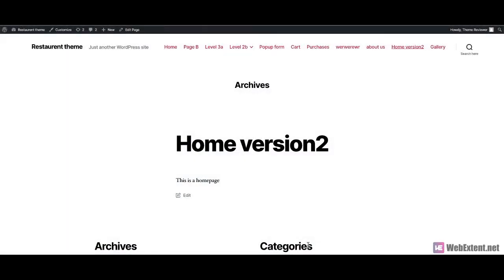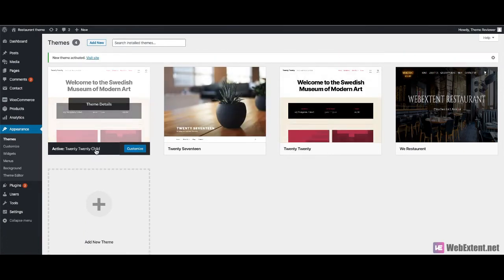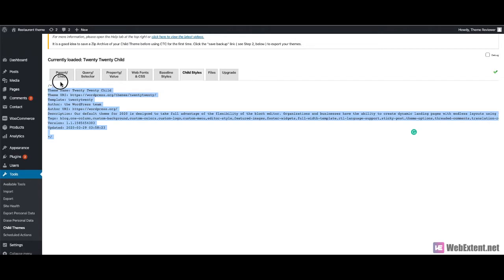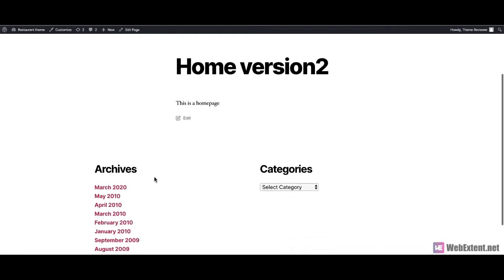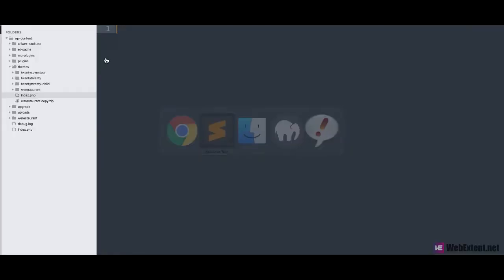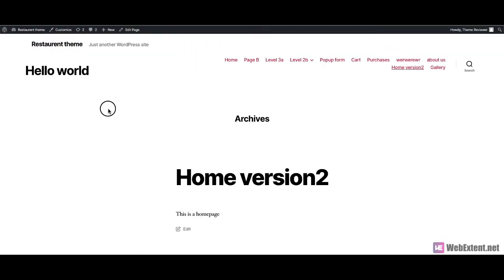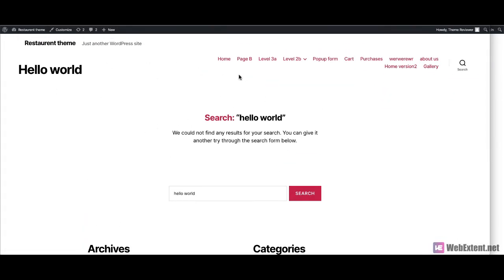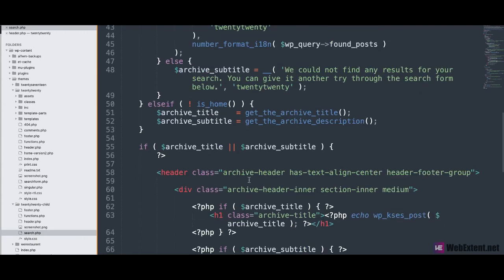How To Create A Child Theme And Override Parent Theme Using It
Hello everyone!
In WordPress, a child theme is a theme that inherits the same functionalities from another WordPress theme, that called the parent theme. A child theme contains all the elements of its parent theme, and the author can make any edit and any change on it easily. People usually use a child theme to upgrade and make more changes to make it flexible for visitors or users without losing the ability to upgrade the main WordPress theme. Today, I’m going to share with you how to create a child theme and override the parent theme using it.